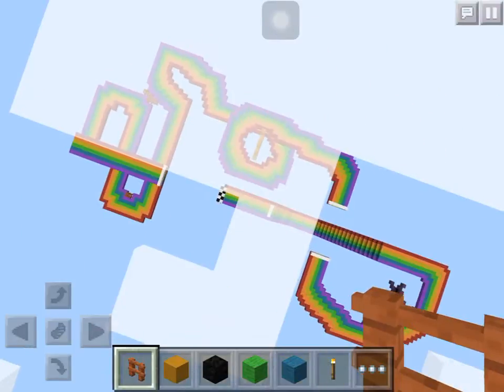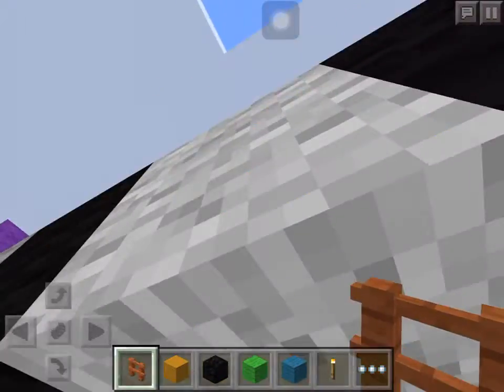Minecraft || Mario Kart in Minecraft || Rainbow Road N64